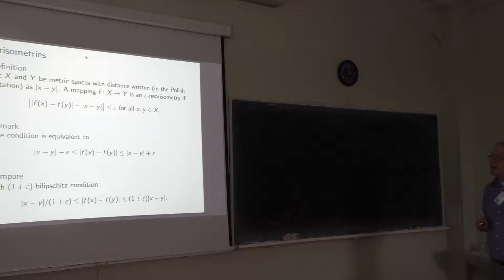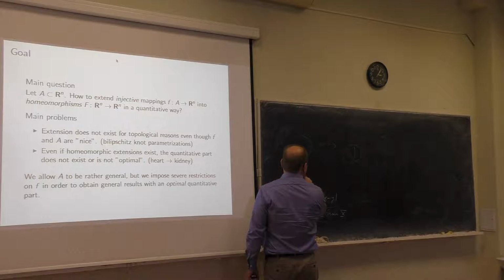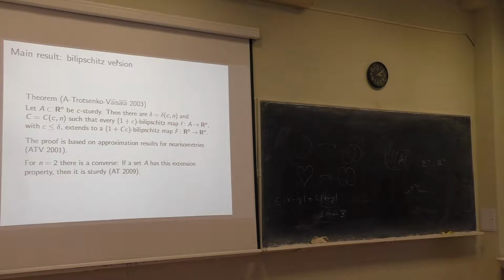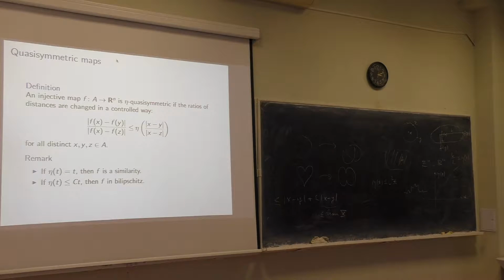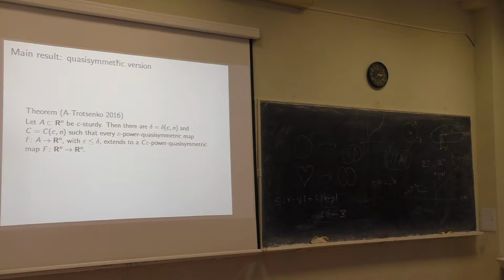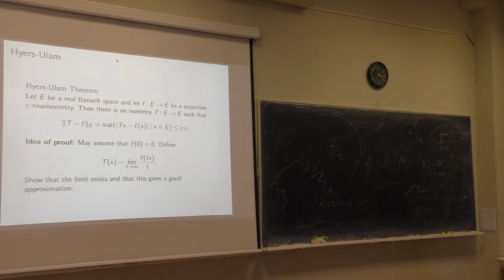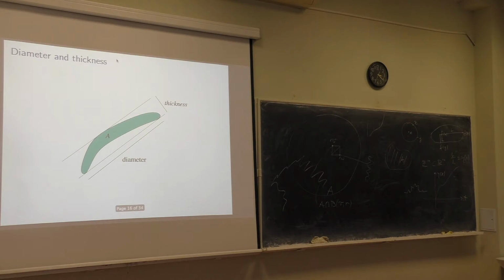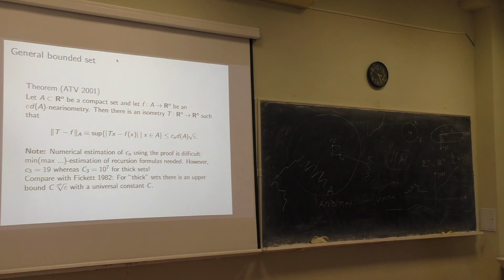GACT 2016: Pekka Alestalo - Isometric approximation in bounded sets and its applications